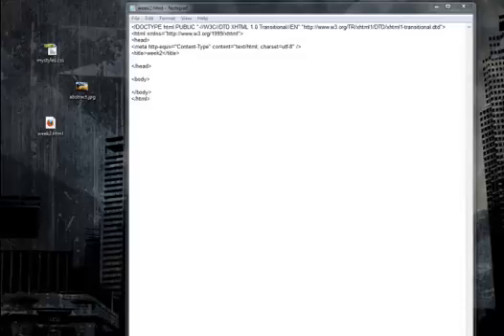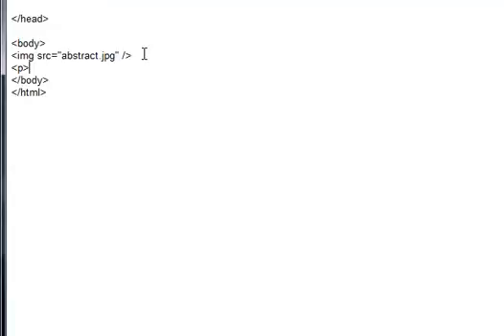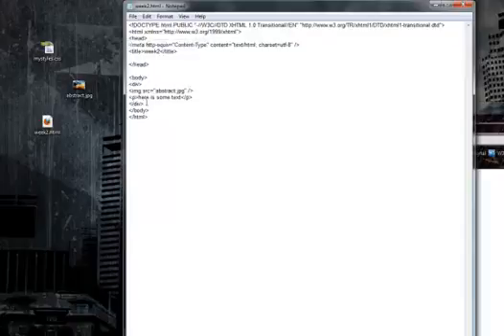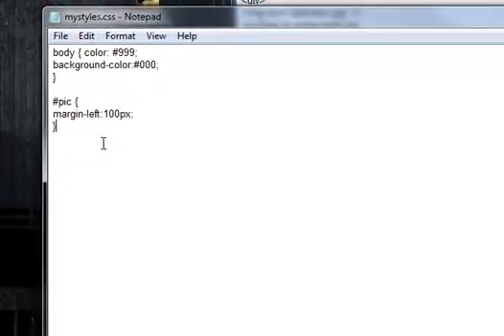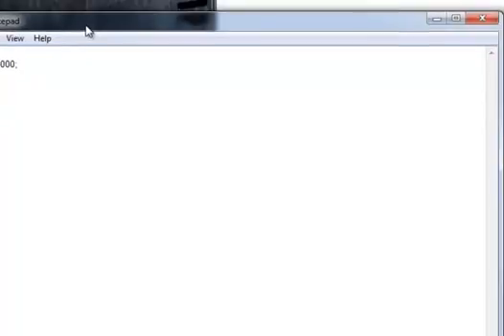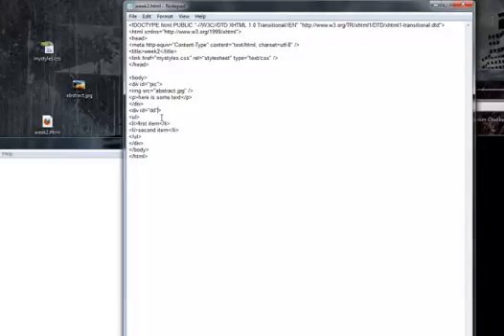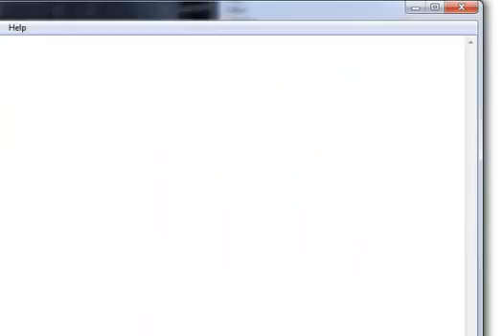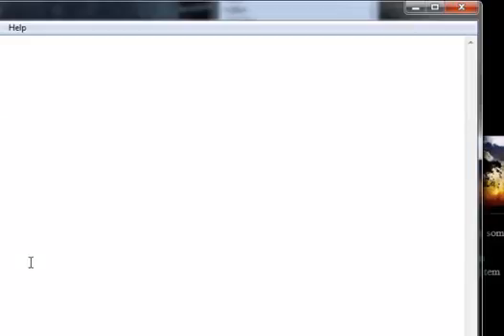week two review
Week Two wrap up